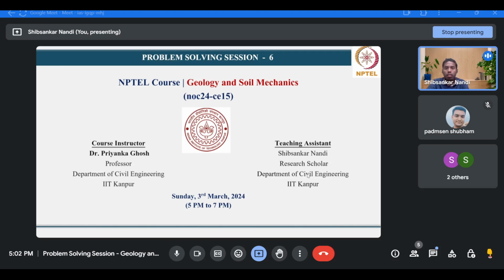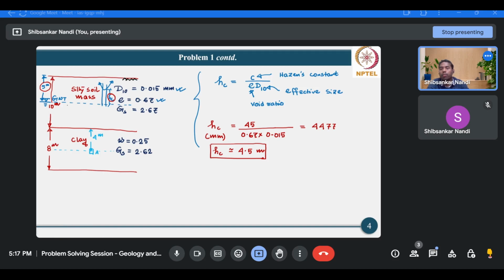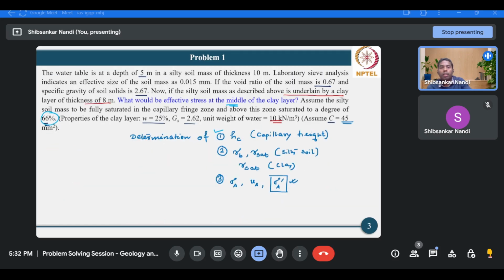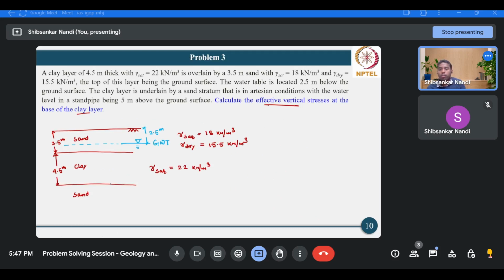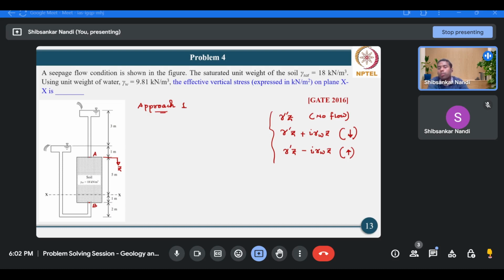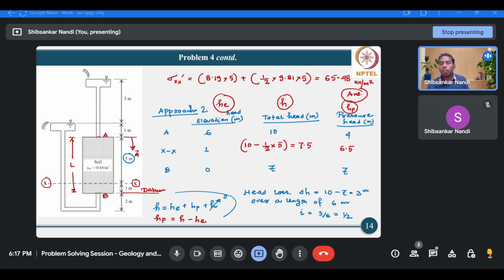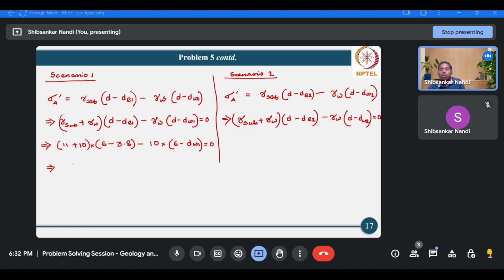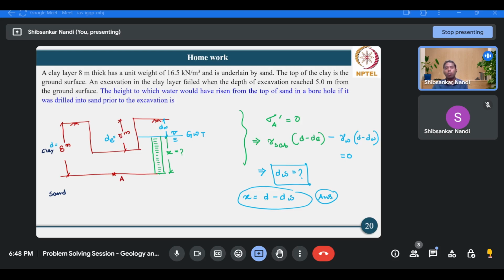Problem Solving Session 6 | NPTEL Course: Geology and Soil Mechanics (noc24-ce15) | 03.03.2024